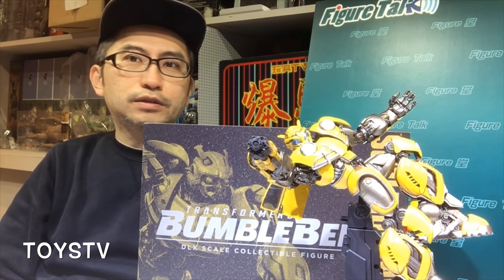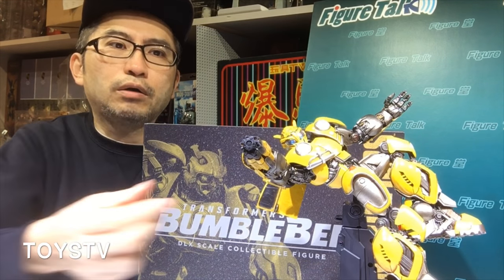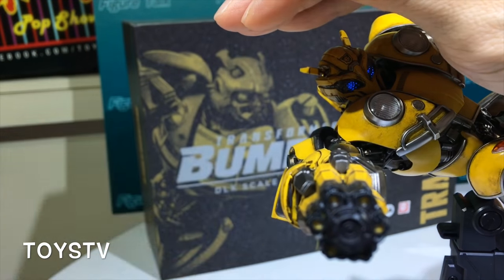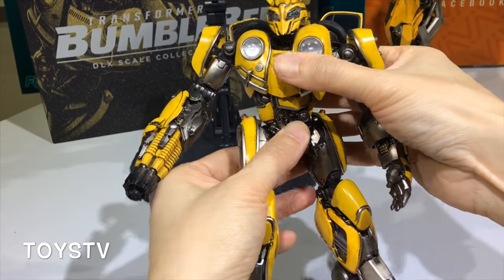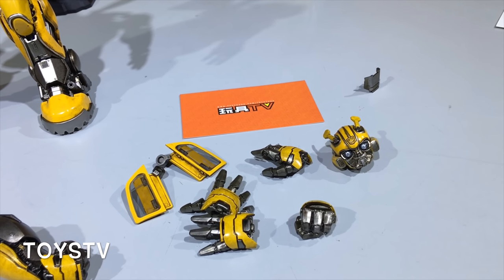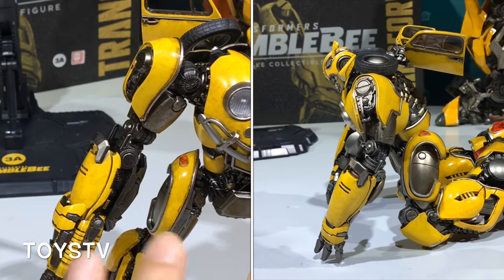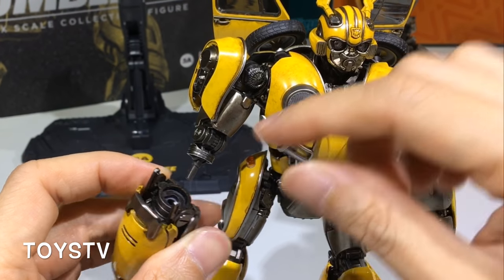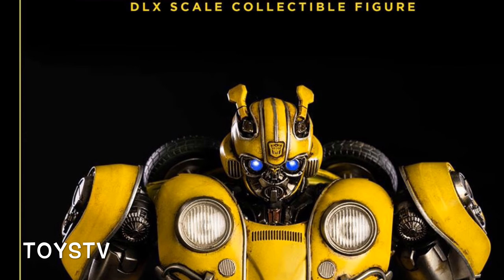TOYSTV S9 E1 P7 Figure Talk (ENG)#93 ThreeA 3A DLX Scale Transformers Bumblebee Diecast Figure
Production: TOYSTV Production Team
Program host: Bryan Lo
Produced by: Bryan Lo